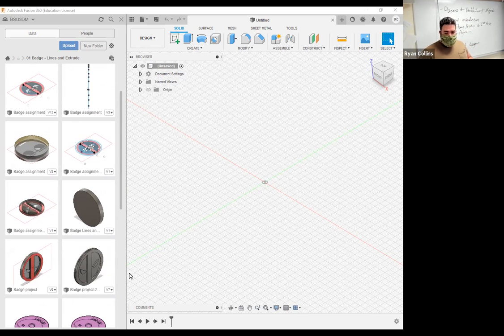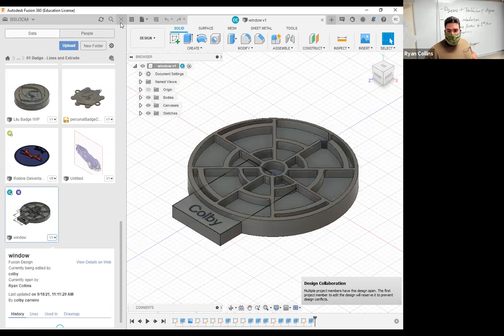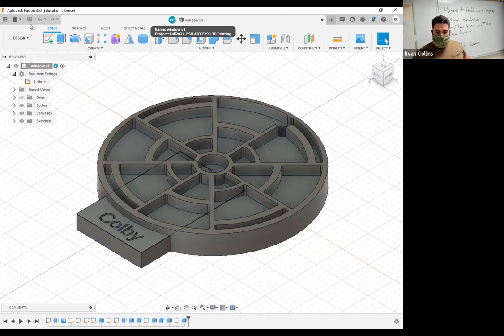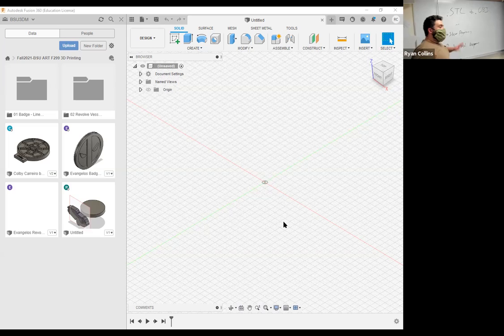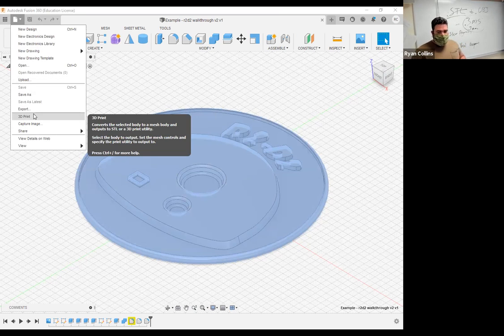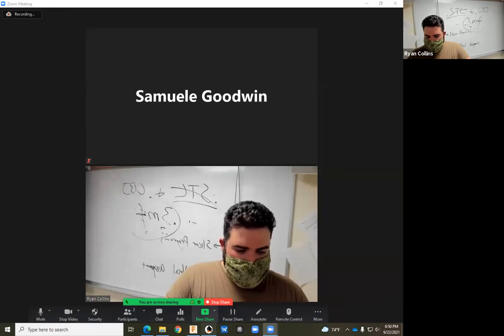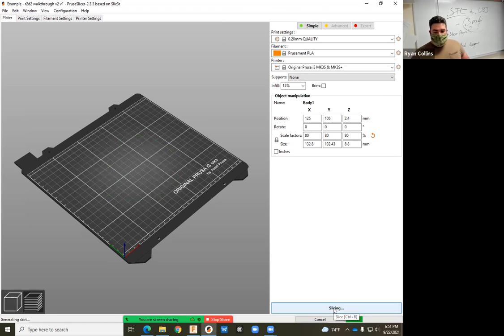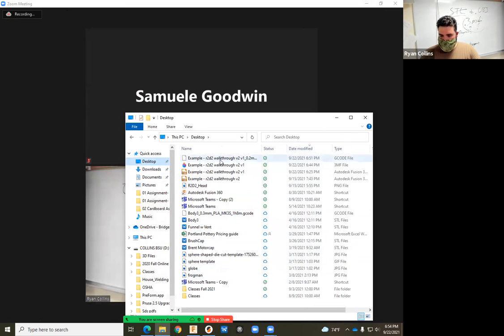F2021 299 Week03 Class Discussion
Week 03 - We discuss progress and troubleshoot issues on Assignment 01 Personal Badge.
We also discuss file saving and transfers between Fusion personal accounts and share Teams accounts.
We also cover the basics on exporting files for 3D Printing, specifically our PRUSA filament printers.
*See other videos for full process for each of our printers.

*Apologies for volume. I am talking over both a mask and fans.

0:00 Introductions
1:00 Transferring files between accounts
3:27 Reviewing Completed Examples
6:56 Discussing File types & saving *Sorry. I forgot to go back to camera view…
10:59 Saving your project file for printing
***I forgot to change views. I am discussing file types, but you cannot see my screen. This will be explained properly in a separate upload.
15:28 Preparing an object to print on PRUSA Slicer